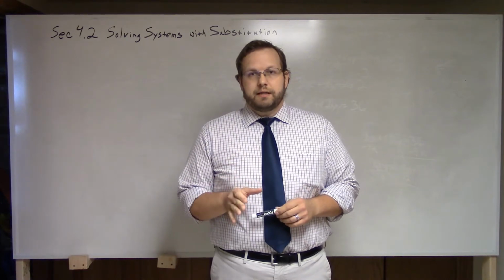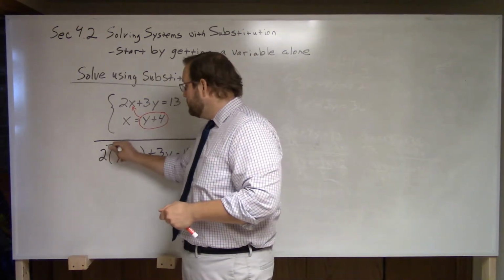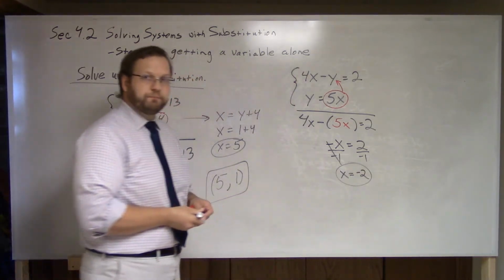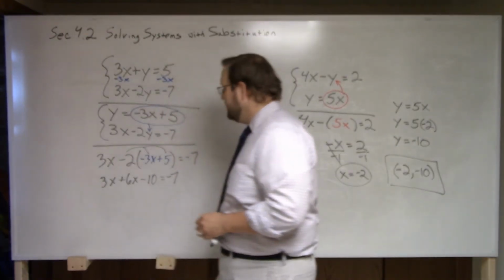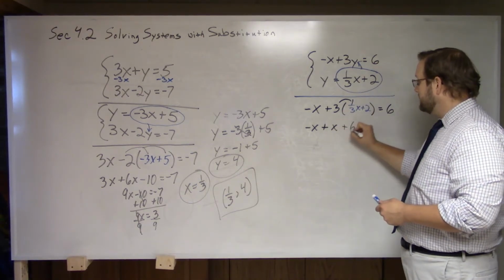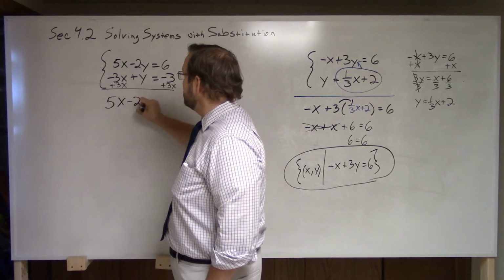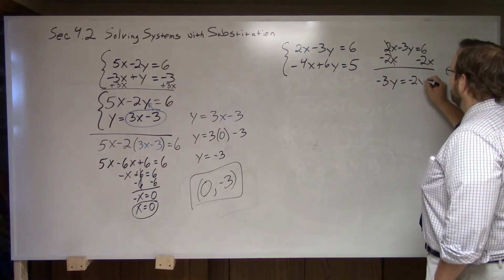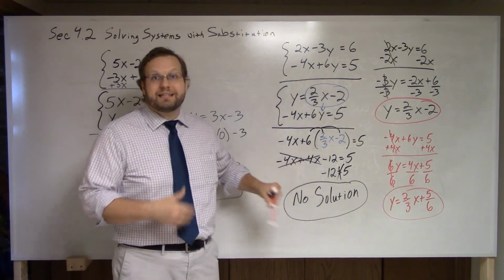Beginning and Intermediate Algebra Sec. 4.2